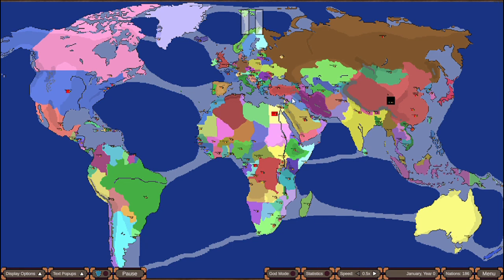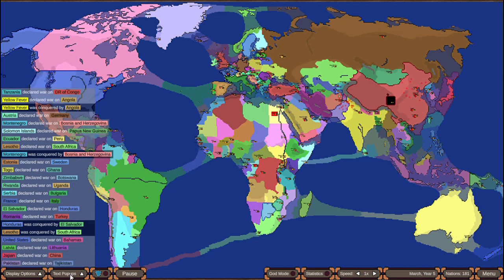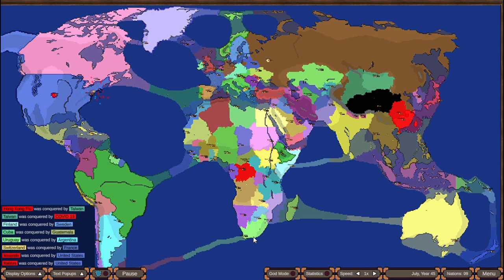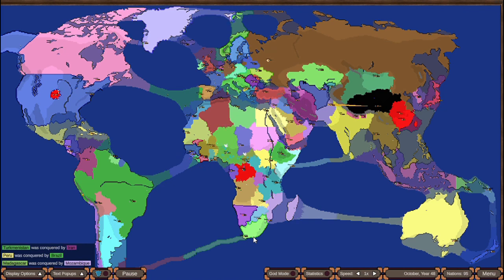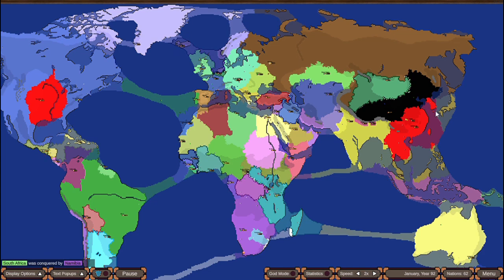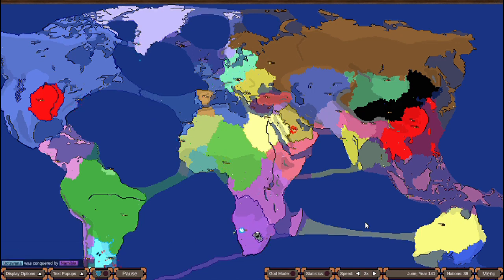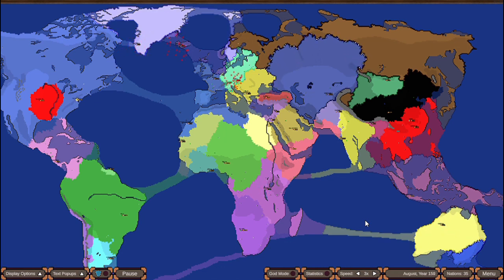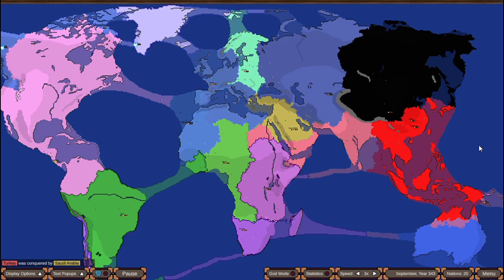PLAGUE OUTBREAK during WW3?!?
What if during total world war the top 20 most notorious plagues and sicknesses came back?!

Wanna help out financially? Consider donating!